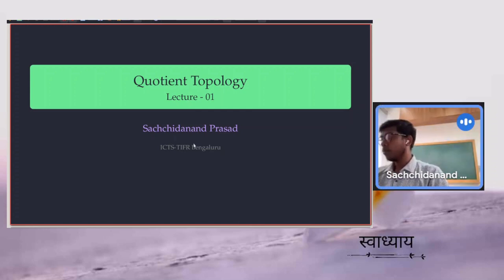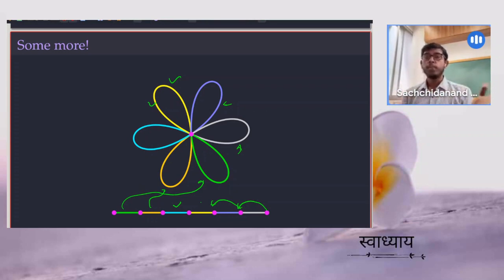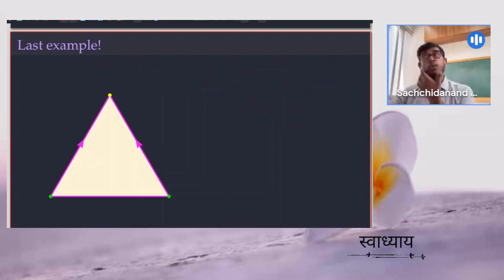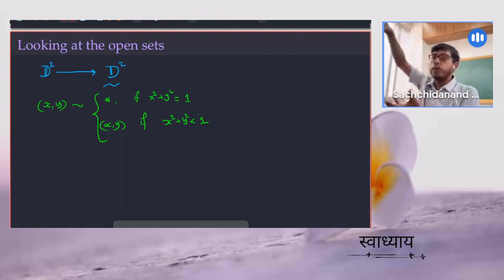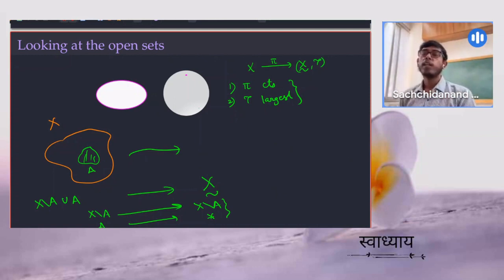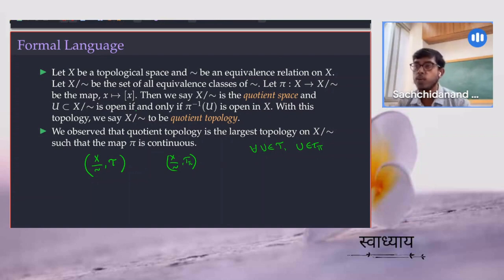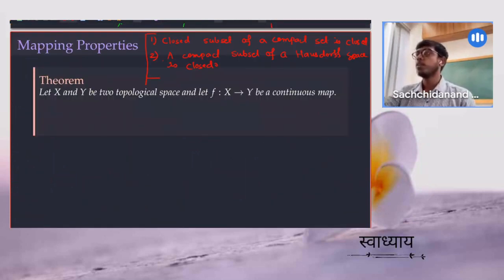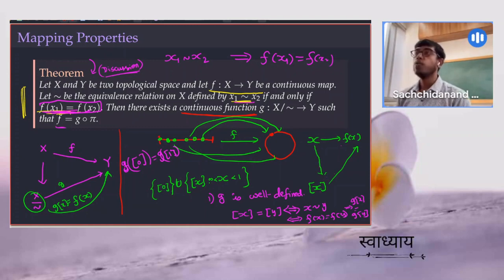Quotient Topology | Dr. Sachchidanand Prasad | Lecture 1 | Svādhyāya 1.2 | स्वाध्याय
In 2023, Svādhyāya evolves into Svādhyāya 1, comprising two parts: Svādhyāya 1.1 and Svādhyāya 1.2.
🌷 Svādhyāya 1.2

Theme: Quotient Topology
Duration : 15-22 August 2023
Teacher: Dr. Sachchidanand Prasad

Mentors:
Saswata Guha
Tamoghna Kar
Dr. Oorna Mitra

Participants :
Arighna Pan
Mugdha Mahesh Pokharanakar
Joson Josh M Henriques
Muktai Milind Desai
Chaitanya Sheth
Prapti Maheshbhai Tala
Vishvajeet Rai
Hridya M S
Jagtap Avinash Balkrishna
Amritha Varrier
SUBHASIS BISWAS
Anand Kumar Bind

Time stamps by Arighna Pan

0:00 Introduction
4:00 Definition of Topology
6:36 Motivation for “Quotient topology.”
6:48 [0,1] to circle
11:32 Disk to a sphere
15:41 Colored line segment to flower
18:24 Real projective space
24:16 Rectangle glued to cylinder to a torus
28:21 Rectangle to Möbius Strip to Klein bottle
32:10 Triangle to cone
33:32 Revisit - disk to a sphere
34:42 Homeomorphism
46:15 Gluing as an equivalence relation
58:05 Building ground to define quotient topology
1:00:53 Defining the open sets
1:09:55 Formal definition for quotient space, quotient topology
1:14:00 Defined topology is largest on 𝑋/~
1:16:36 Topological properties
1:20:50 Theorem 1 (Continuous bijection from compact space to Hausdorff space is a
homeomorphism)
1:32:11 Theorem 2 (Mapping property for Quotient topology)

Organizers : Tamoghna Kar, Amlan Sinha
Tech Creative Moderator: Ritoprovo Roy
Assistant Web Developer: Harinder Singh